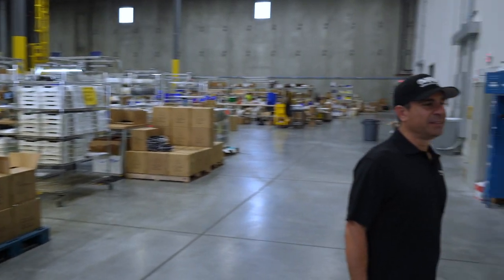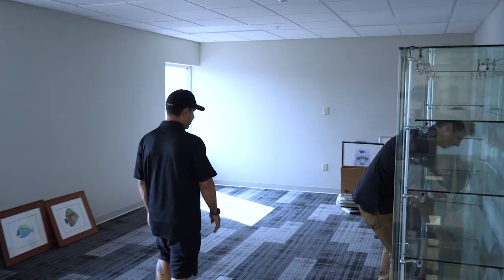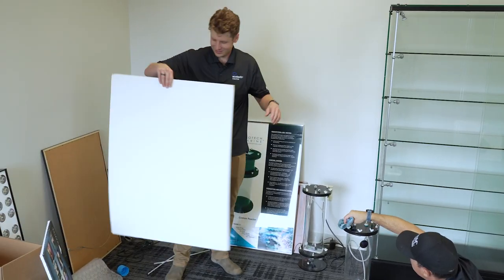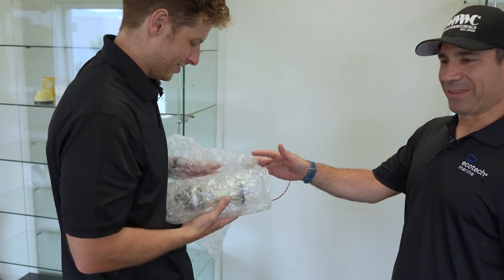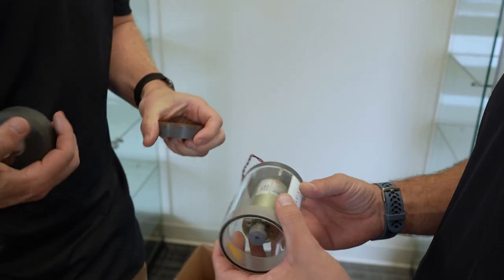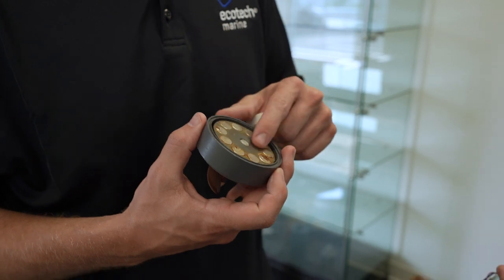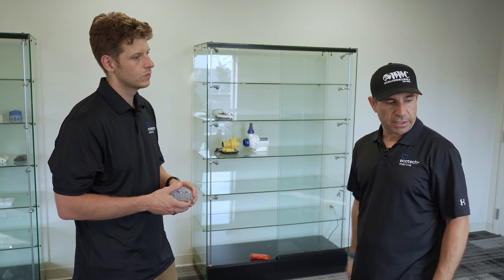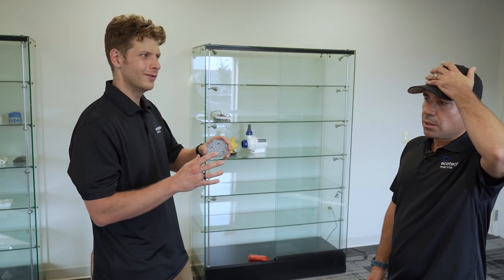More Hobbies Other Than Reefing? A Day With EcoTech Marine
Welcome to part 2 of the EcoTech Marine Facility Tour. For this video we caught up with Patrick Clasen, who is one of the original founders of EcoTech Marine. Day 1 started out with Pat giving us a property tour & some background history of the company. During the tour we actually got a chance to check out the original prototype for their Vortech line of powerheads.

The next day we got a chance to cut loose for a fun filled day at AOAA Off-Road Park and challenged the off road trails with Jason Fox of Jason Fox Signature Corals and the team from EcoTech.